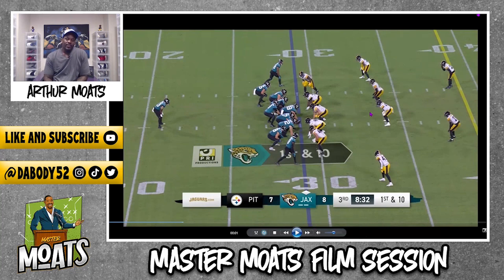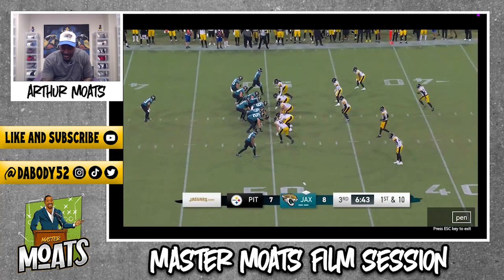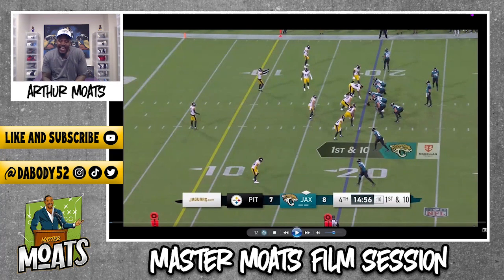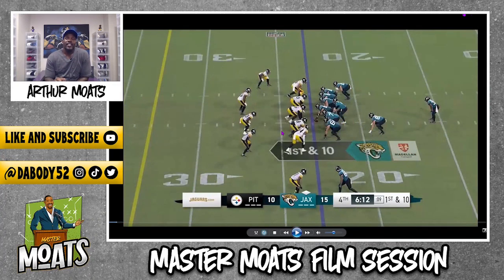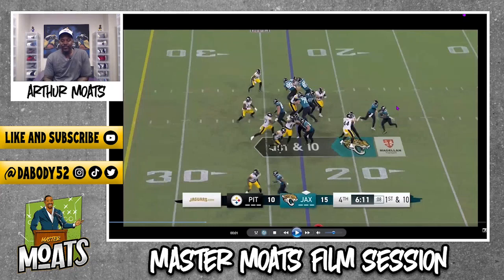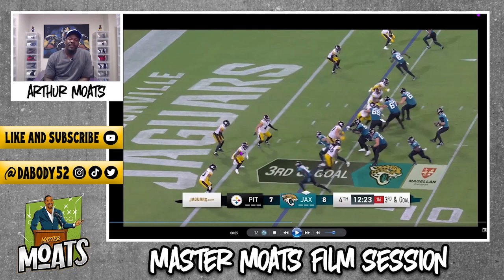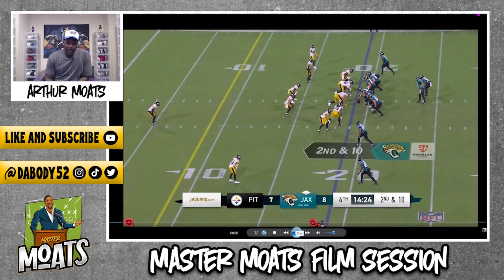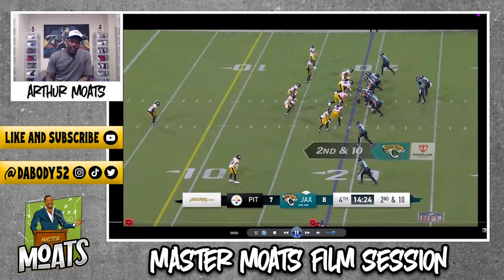Don't Sleep On Pittsburgh Steelers Mark Robinson At Inside Linebacker (Master Moats Film Session)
Arthur breaks down film of Mark's performance vs the Jaguars!